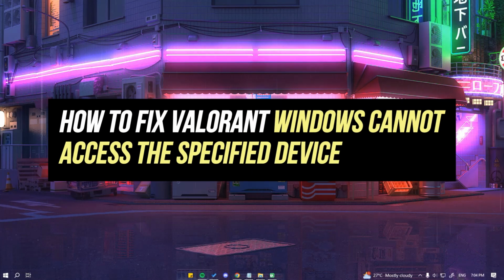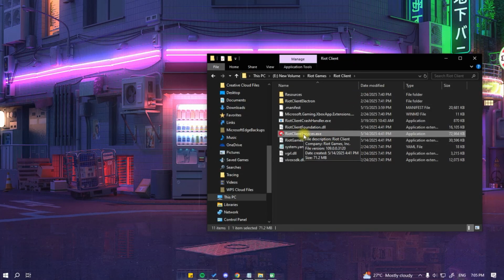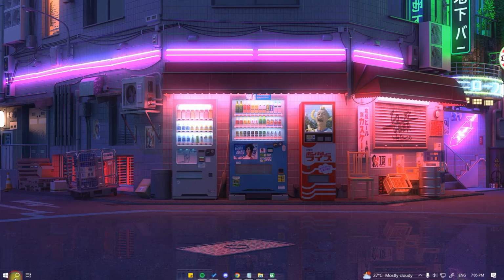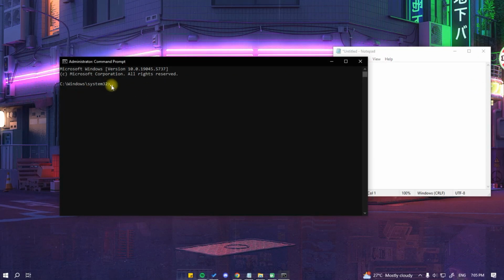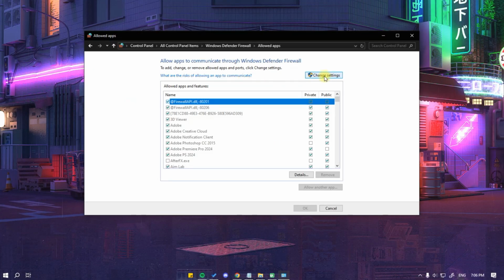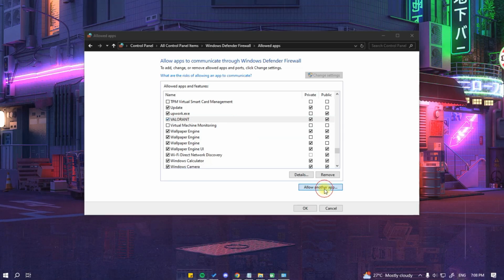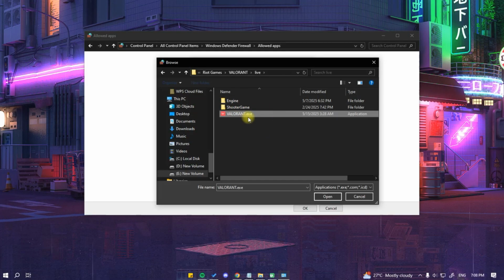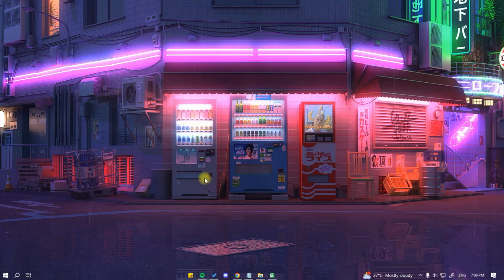How To Fix Valorant Windows Cannot Access The Specified Device | Fix Valorant Permission Error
Fix the Valorant “Windows Cannot Access the Specified Device” error quickly and easily with this step-by-step full tutorial. Learn how to troubleshoot permission issues, repair Riot Client problems, and configure your system settings to ensure Valorant launches properly. This detailed guide covers verified solutions, including running Valorant as administrator, adjusting firewall and antivirus settings, repairing client files, and checking Windows user permissions for seamless gameplay.

Enhance your PC gaming experience by understanding what causes this access error and how to prevent it in the future. Whether Valorant won’t start, displays permission errors, or fails to run due to blocked files, this tutorial provides safe, reliable methods to restore smooth, uninterrupted gameplay.